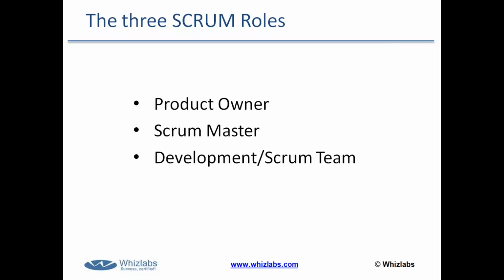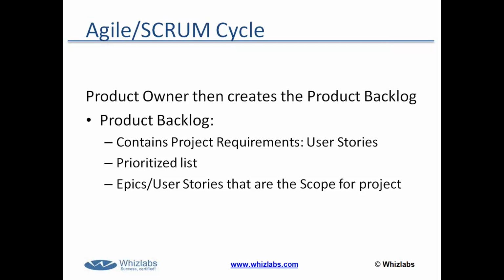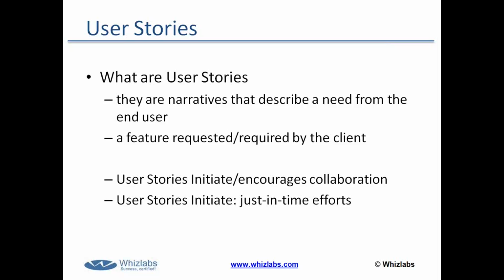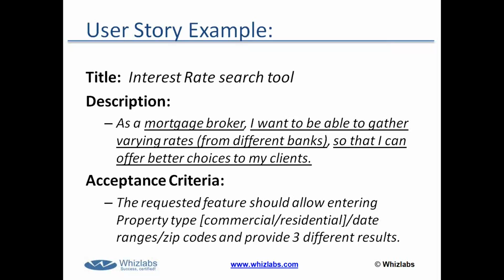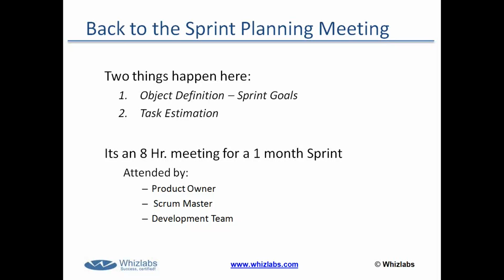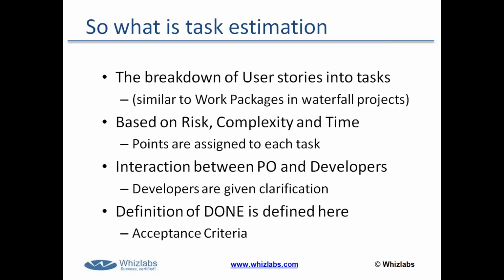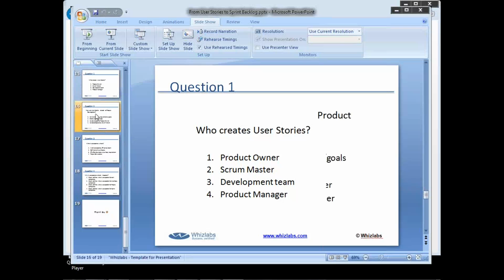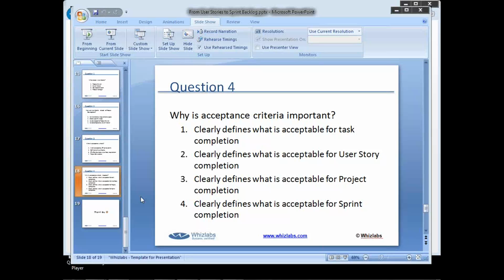From User Stories to Sprint Backlog - PMI-ACP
This session covers an important topic on "From User Stories to Sprint Backlog". All our sessions are lead by Senior Project Managers with 15+ years of experience. Our aim is to ensure that you pass your PMI-ACP Certification with flying colours.